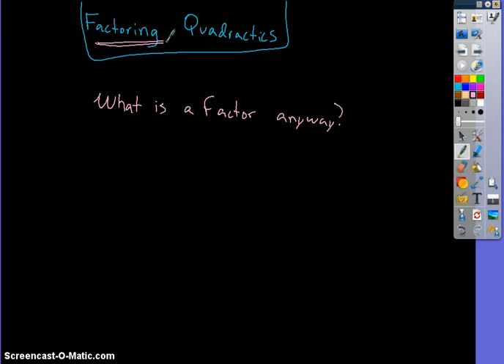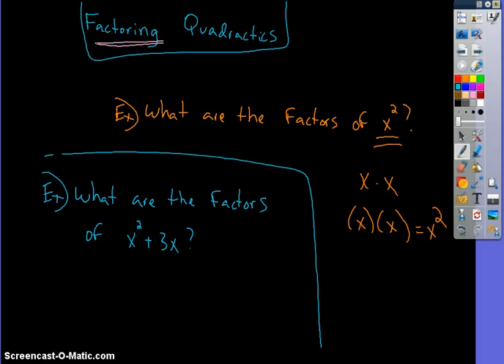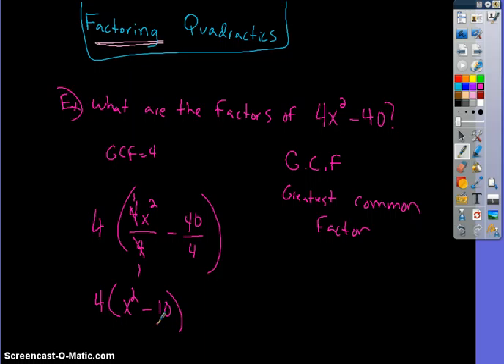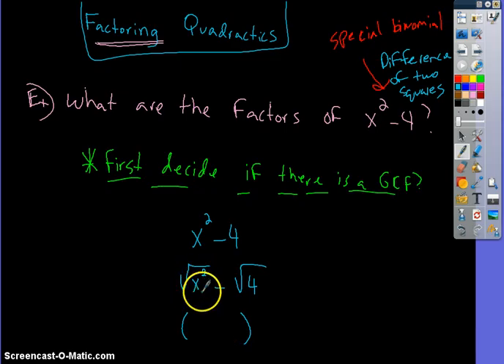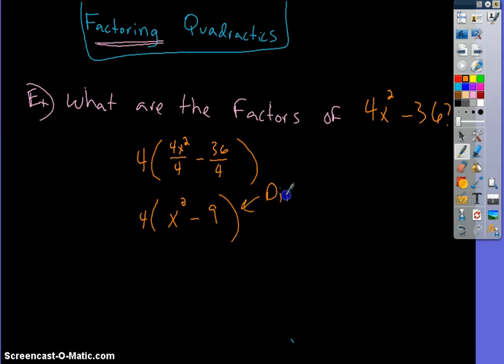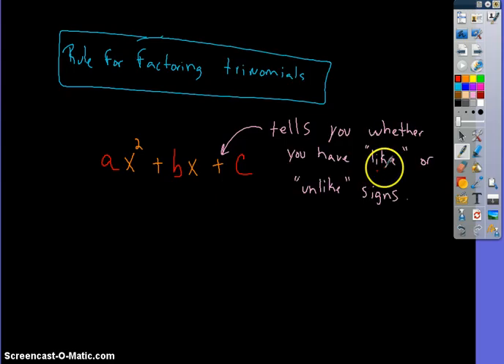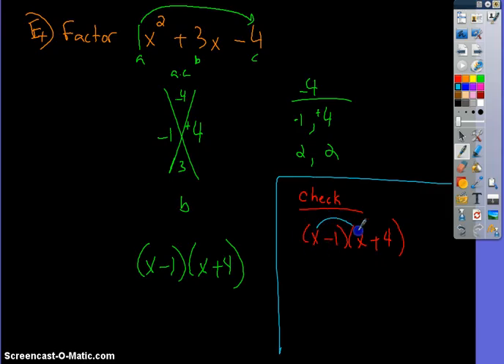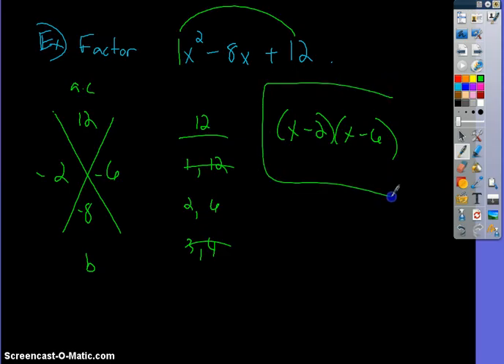Factoring Quadratics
This video is about factoring quadratic equations